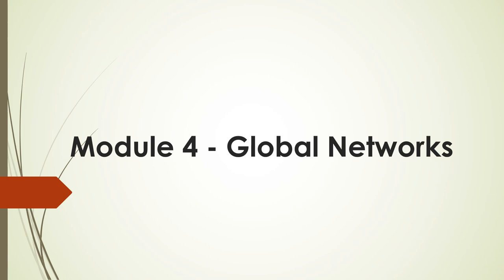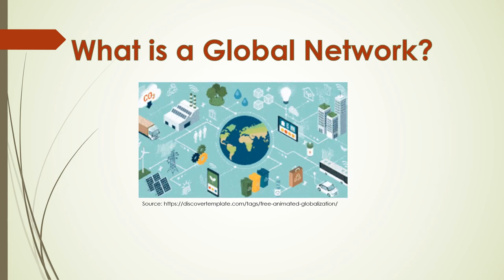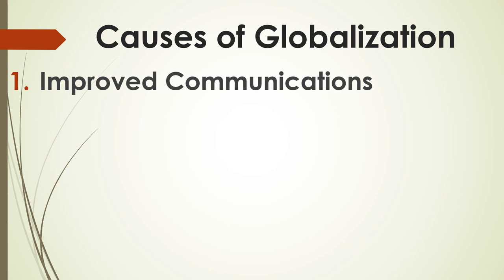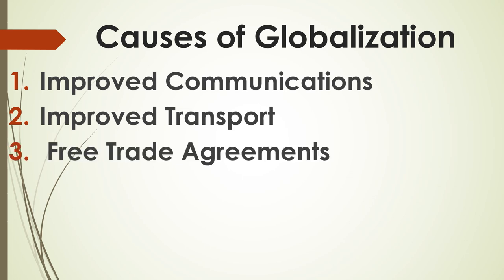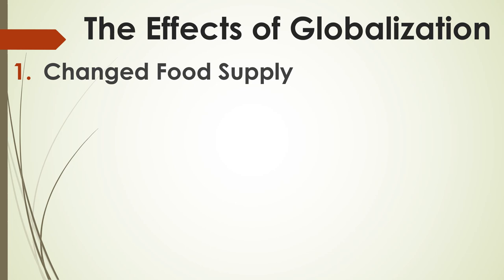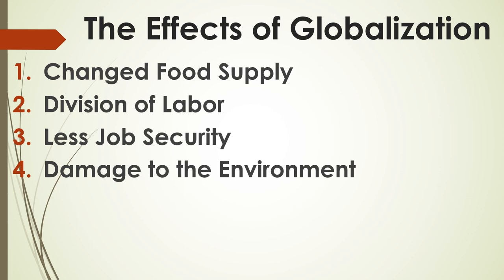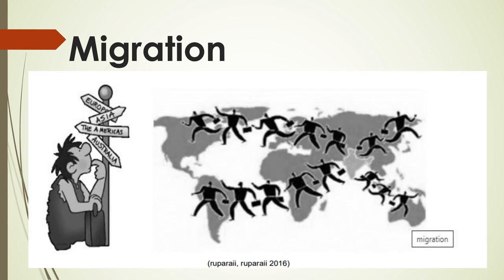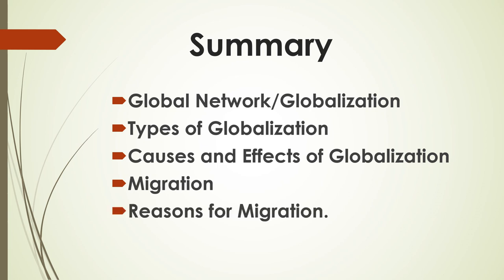module 4 Global Network